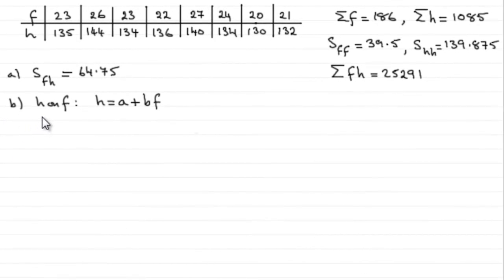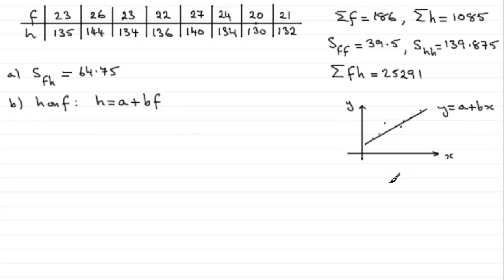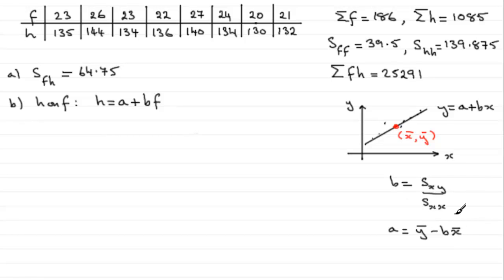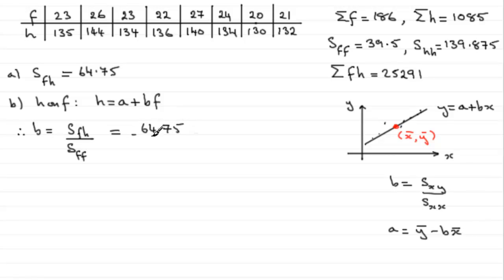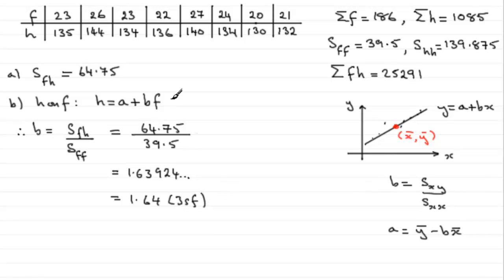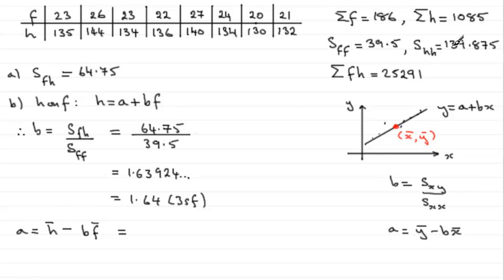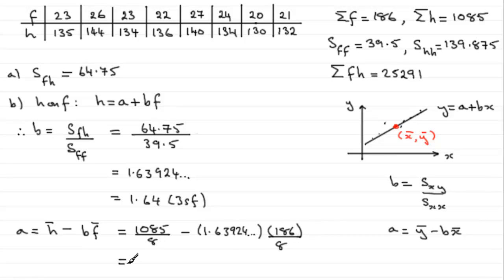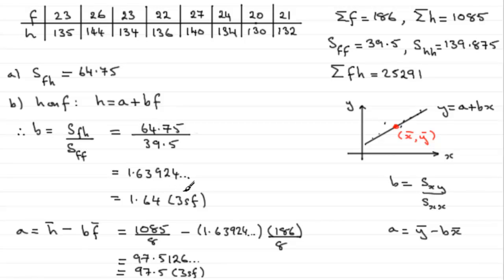Edexcel Statistics S1 June 2011 Q7b : ExamSolutions